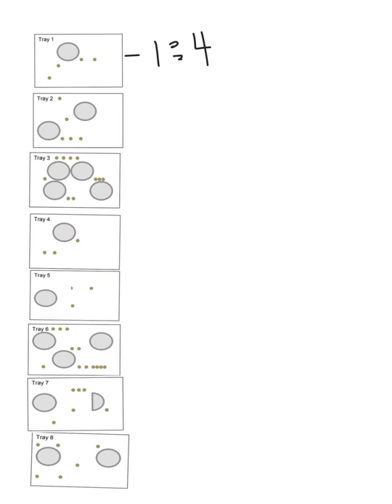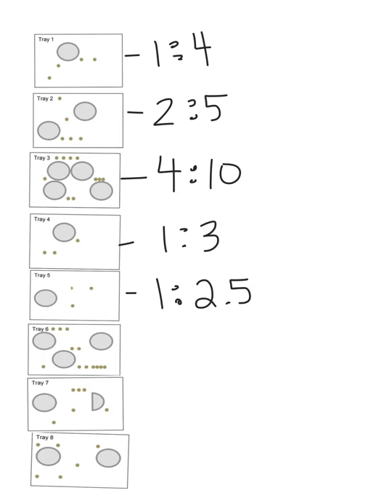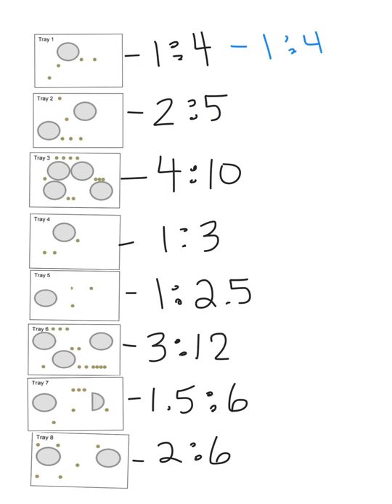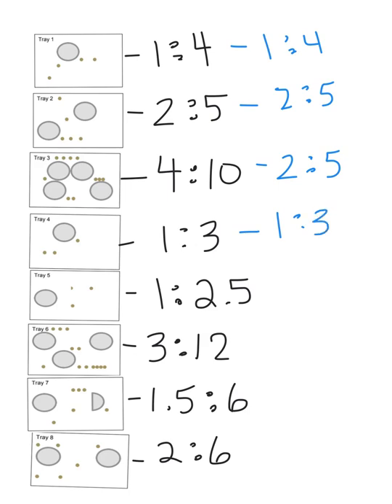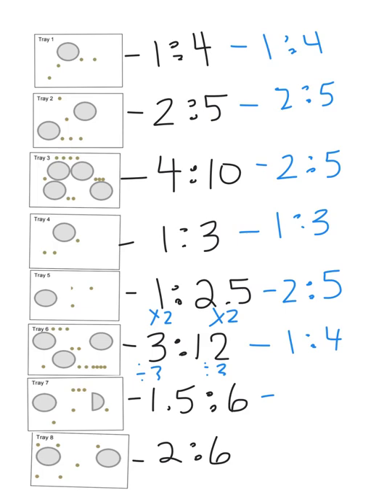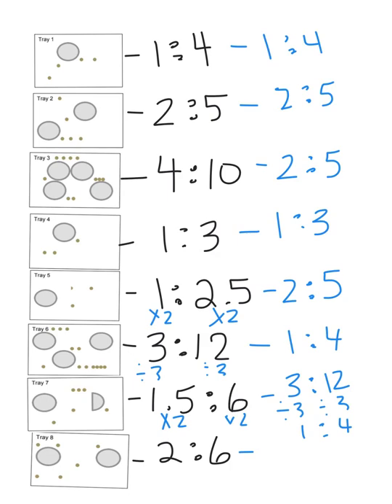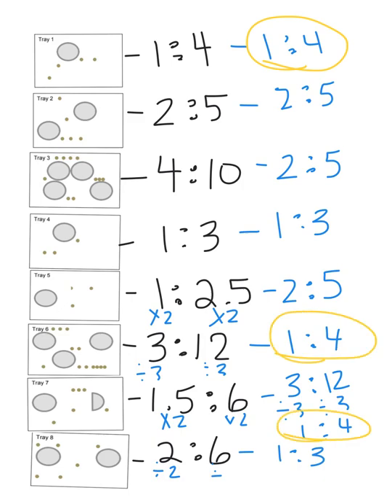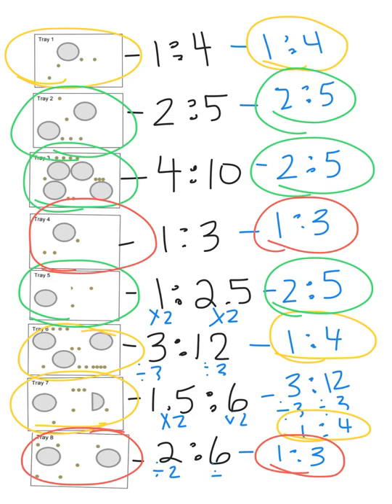Lesson 1 - Proportional Reasoning – Working On It